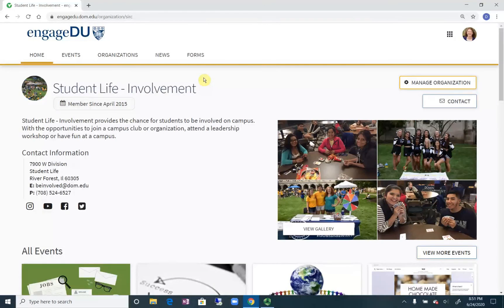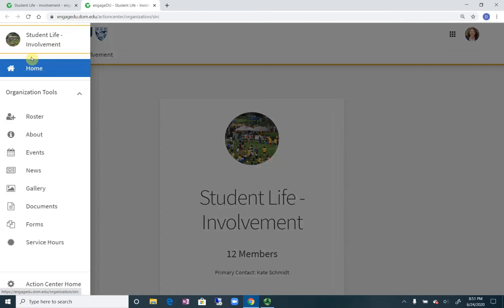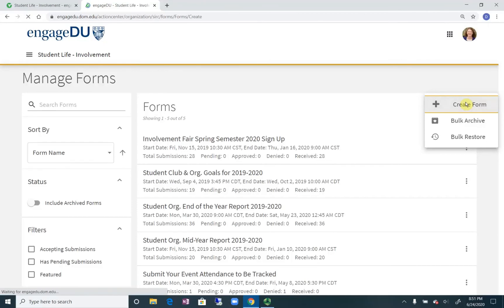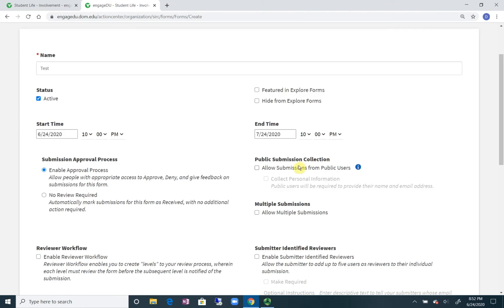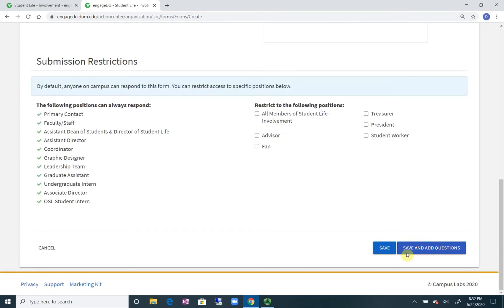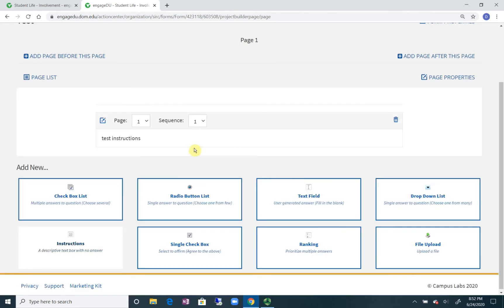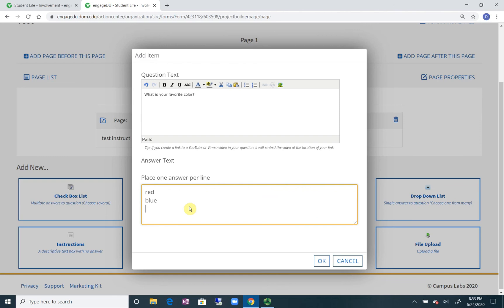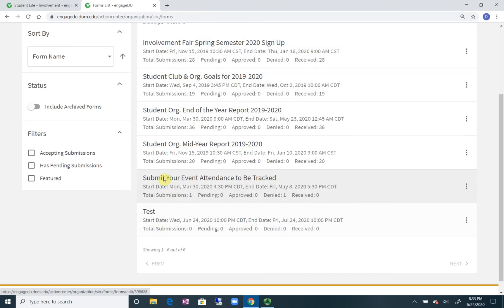Building Forms for to Collect Info. | engageDU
All groups on engageDU can build forms to collect information. This is similar to using Google docs and can be utilized in many different ways; sign up for interest in an opportunity, application collection, survey on your group's favorite activities, etc.